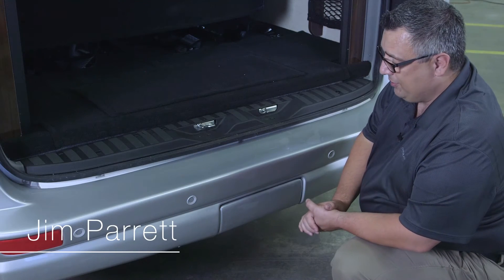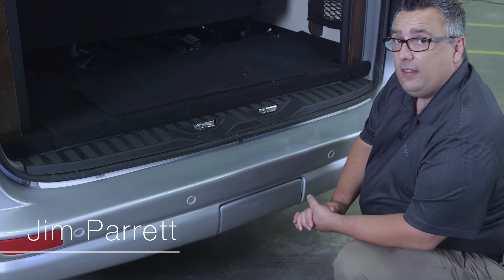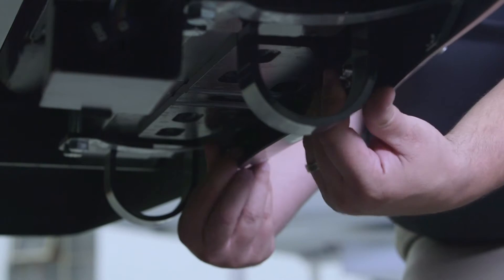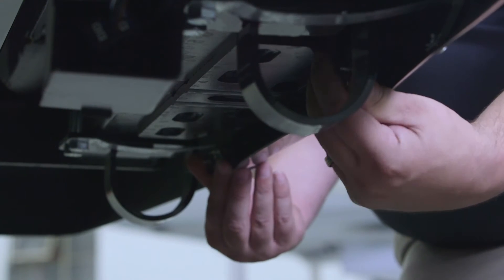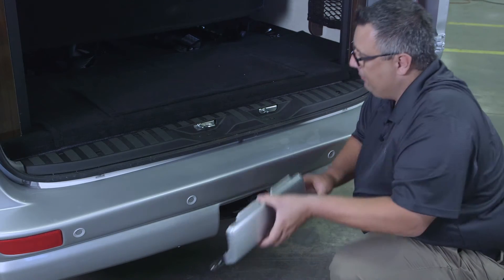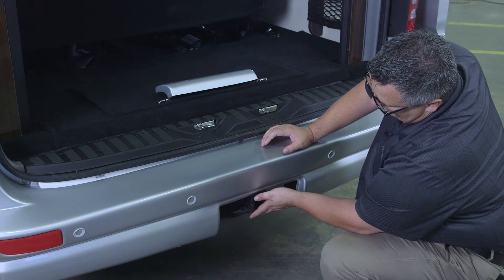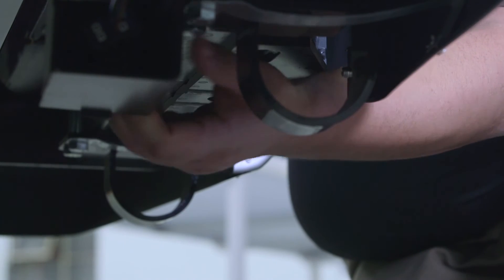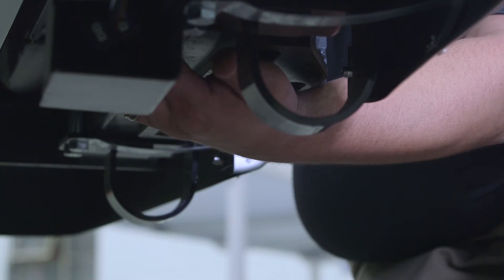How to Tow with an Airstream Interstate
Learn how to access your Airstream’s hitch to connect a vehicle for towing.